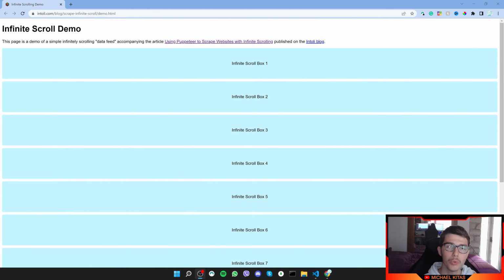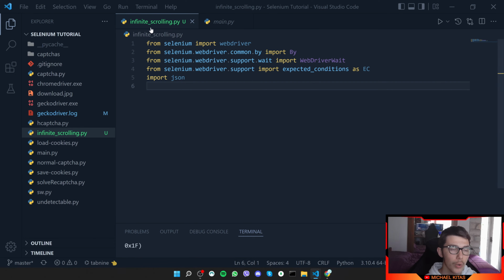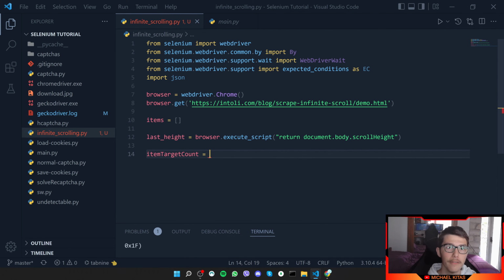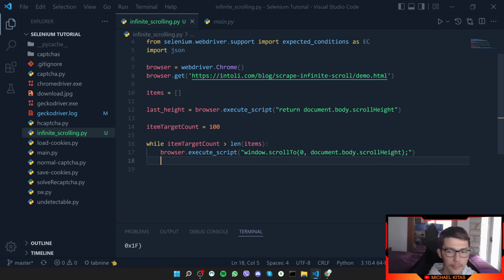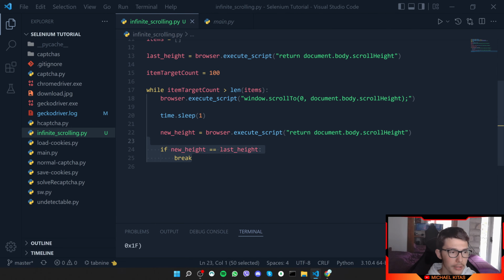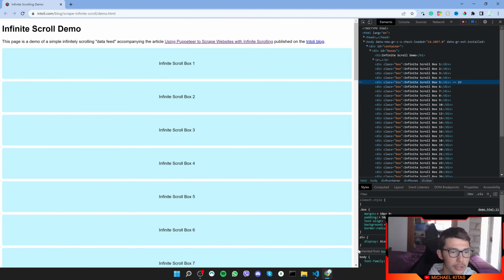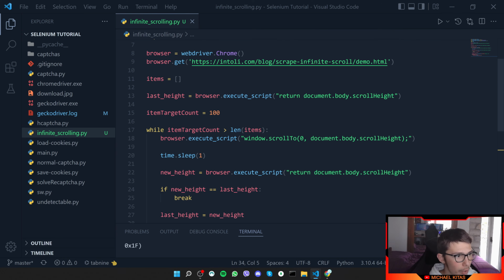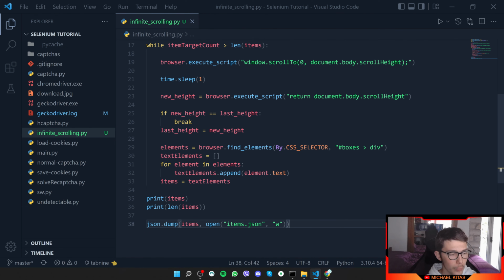Python Selenium Tutorial #10 - Scrape Websites with Infinite Scrolling